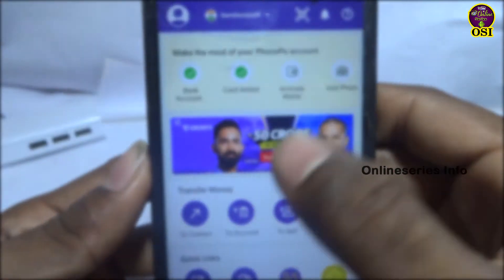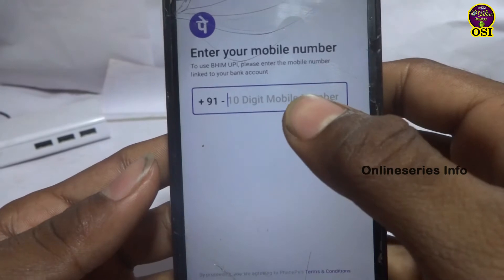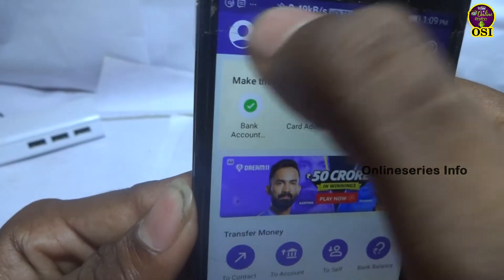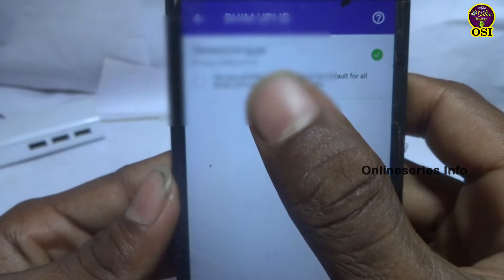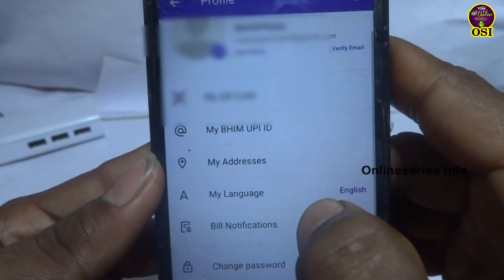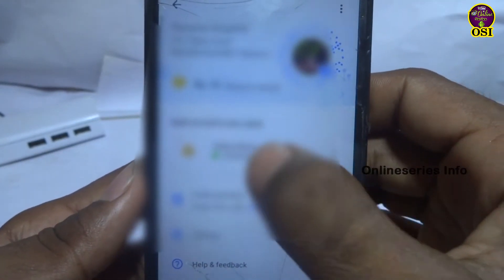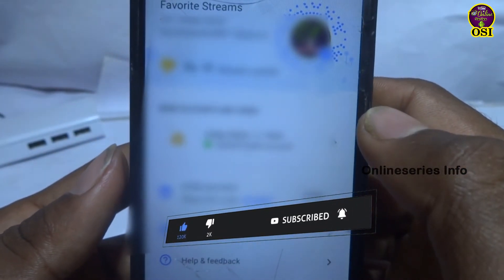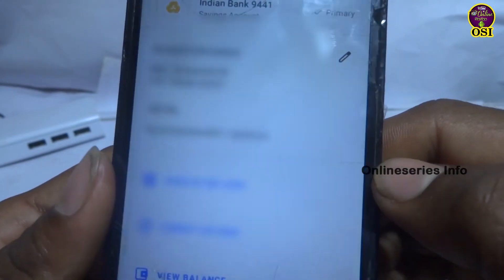how to check my upi id on gpay and phonepe in tamil | find upi id in tamil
Onlineseries Info:
About this video:
    hello viewer this video about how to find your upi ids in google pay and phonepe these two steps also same but options almost different in gpay and phonepe .where can i see upi id in phonepe and google pay see following steps in this video Thanks for watching our channel  susbcriber and our channel new viewers .

Tech Gadgets I Use:
🪑flexible laptop table
☀️Ring light
🤳Tripod Stand
💺Roll Chair